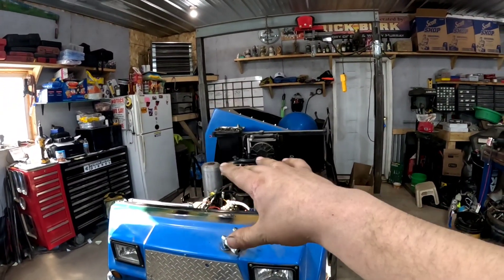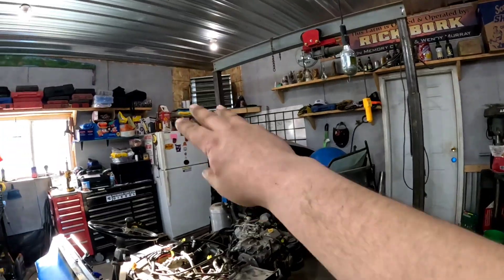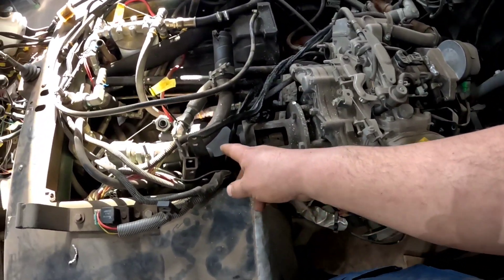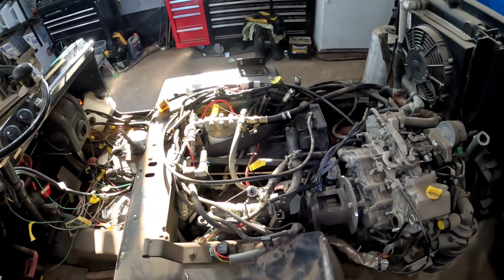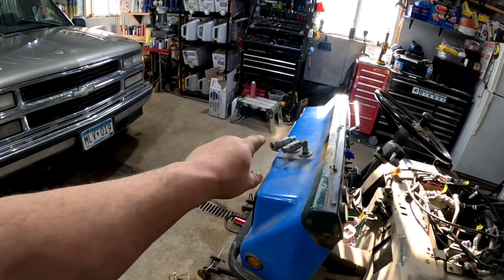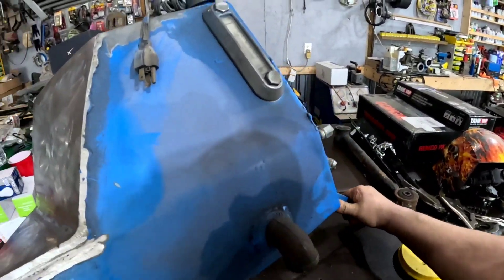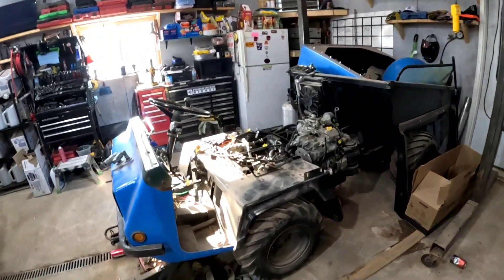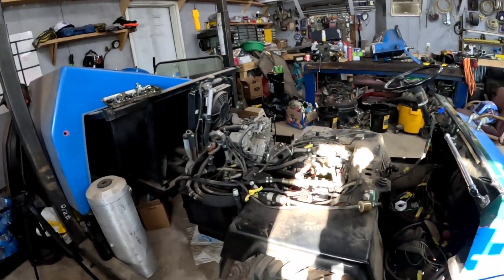The Super Pug Revisited.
Taking a look at the Super Pug project that has been in the shop for some time and the challenges we've faced so far. From the Kawasaki v twin the the hydrostatic drive and the the 4 speed ford transmission. This thing sure has its challenges. let's take a look.